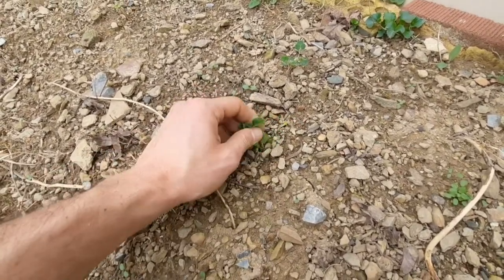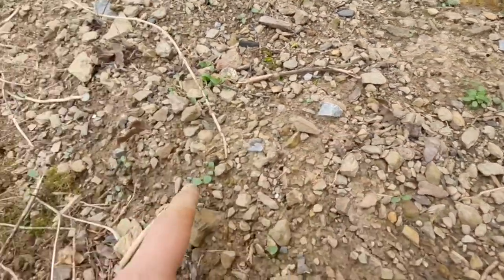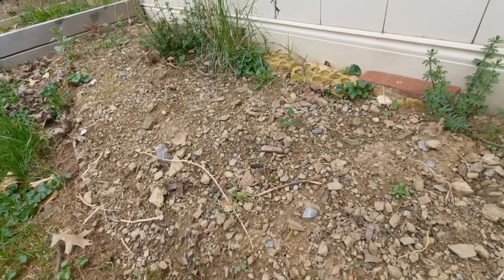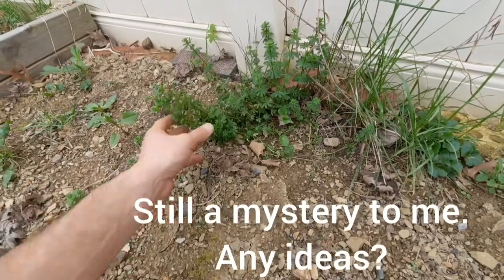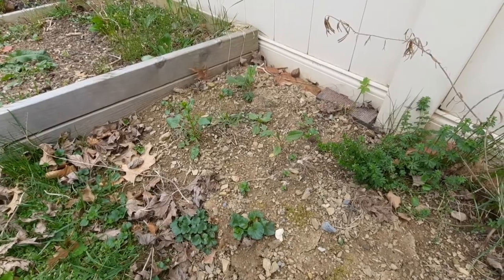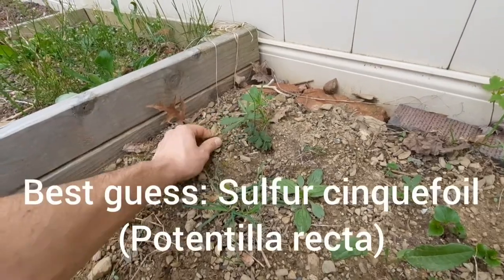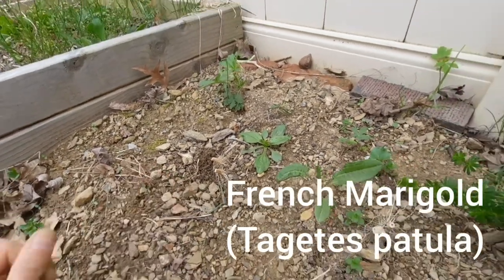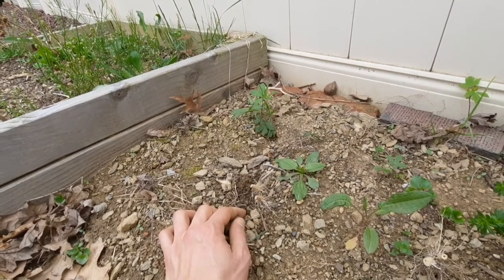Weeding: What to pull? What to leave?